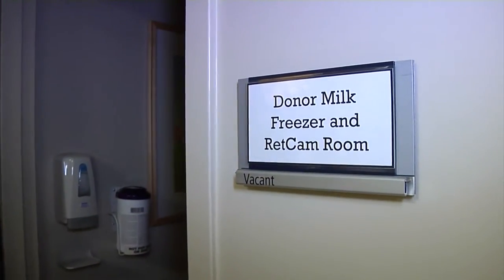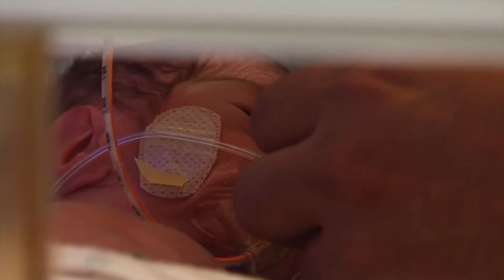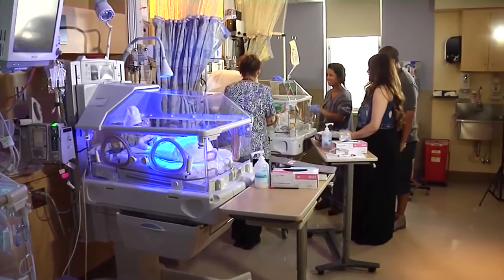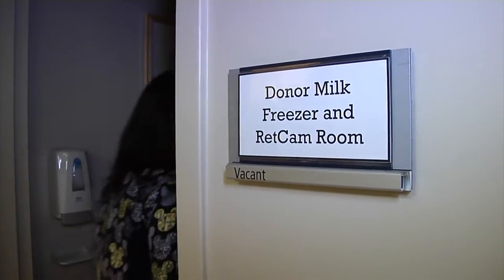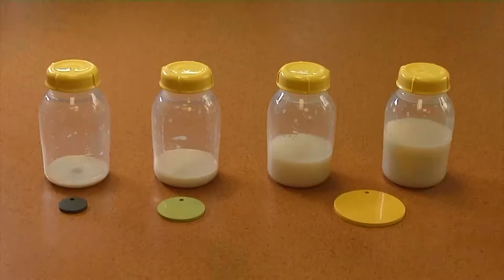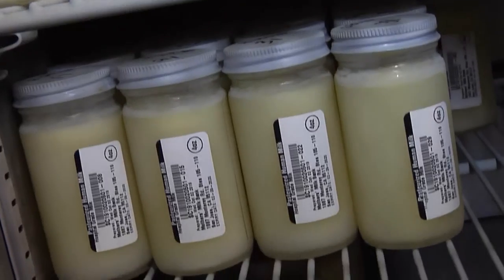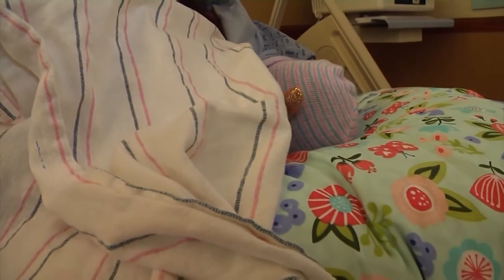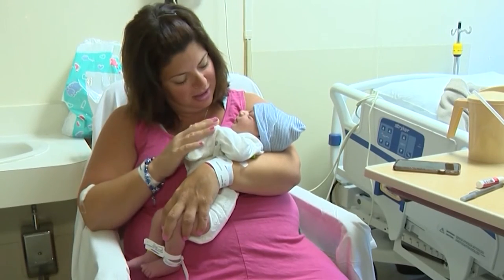MedWatch Today: Importance of Premature Babies to Receive Donor Breast Milk